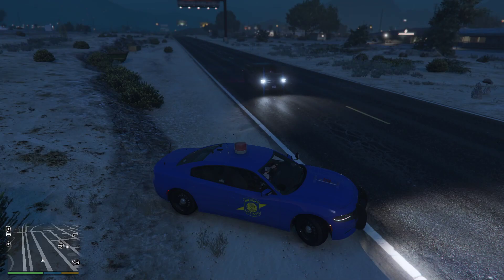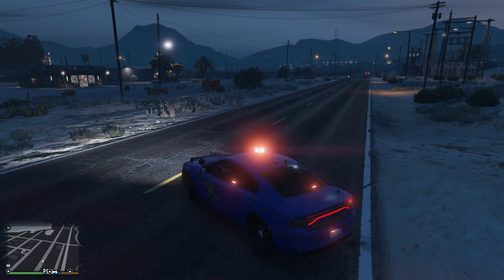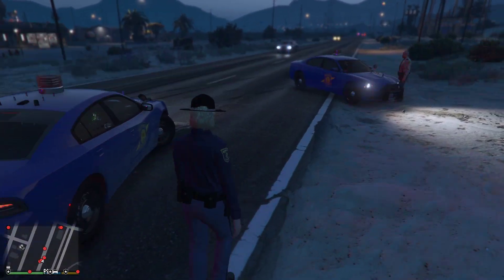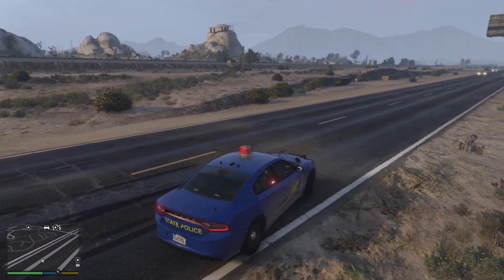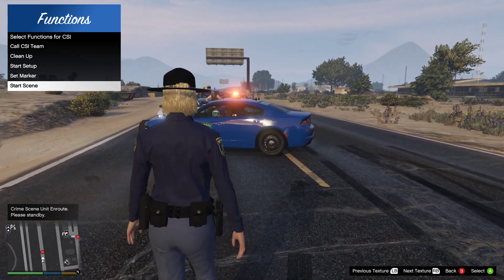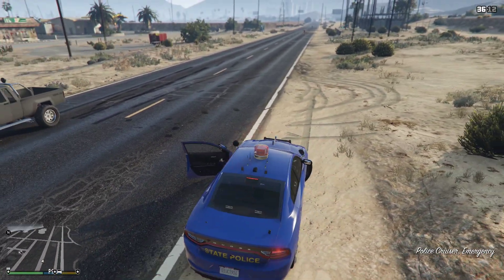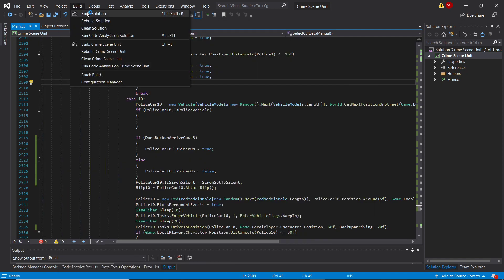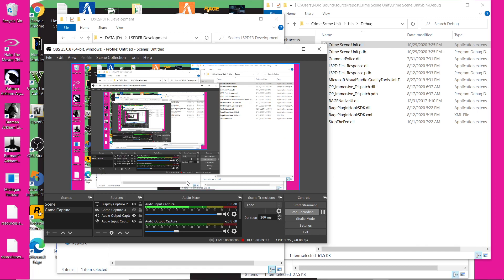0.0.1.5 Feature updates Crime Scene Unit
This video will explain how to use Crime Scene Unit. Please be patient as this plugin is a WIP and is being updated regularly. Thank you.